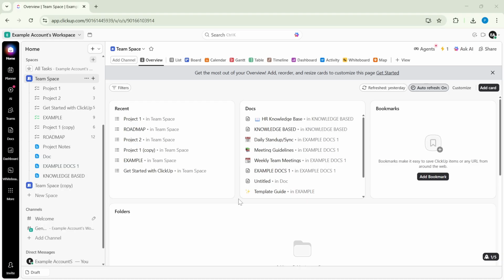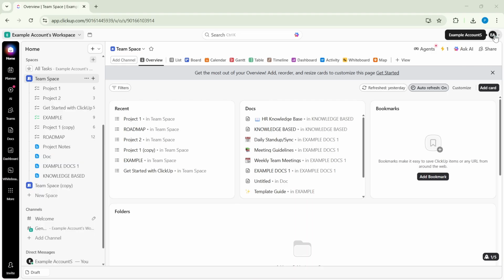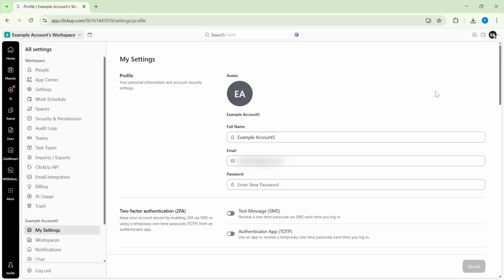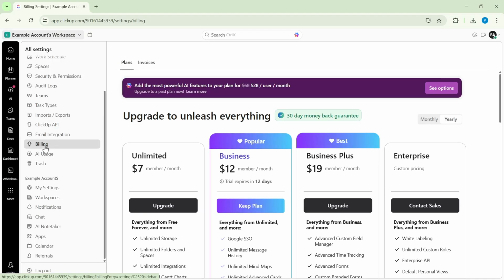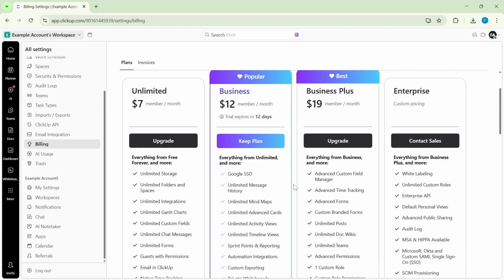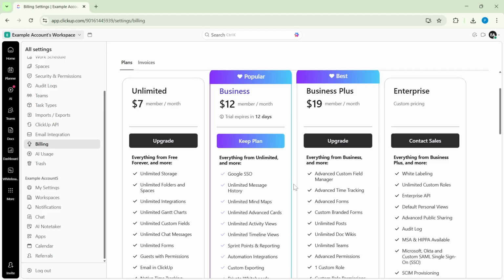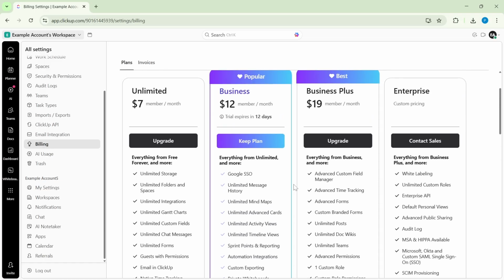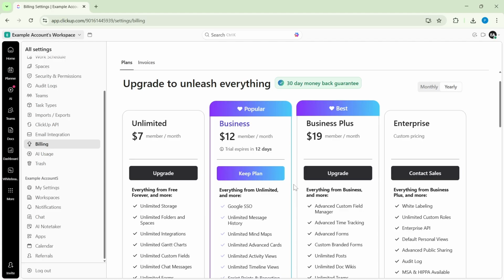How To Compare Plans In ClickUp (Billing Overview 2026)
In this 2026 billing overview, I’ll show you how to compare plans in ClickUp so you can pick the right option without overpaying or missing key features. Whether you’re a solo creator, agency owner, startup team, or operations manager, choosing the right ClickUp plan affects everything—from automations and dashboards to permissions and reporting. We’ll quickly break down what matters most so you can upgrade with confidence and keep your workflow running smooth.

🔹 What You’ll Discover:
-How To Compare ClickUp Plans Side-By-Side So You See The Real Differences Fast
-How To Choose Between Free, Unlimited, Business, And Enterprise Plans In 2026
-How To Decide Which Plan Fits Solo Work Versus Team Collaboration Workflows
-How To Understand Limits On Automations, Storage, And Advanced Features Properly
-How To Identify The Best Plan For Agencies Managing Multiple Clients At Once
-How To Evaluate Permissions And Sharing Options For Client And Team Reporting
-How To Avoid Paying For Features You Don’t Need While Still Scaling Your Workflow
-How To Upgrade Your Plan Without Disrupting Your Existing ClickUp Workspace

💡 Pro Tip: Don’t pick a plan based on “more features.” Pick it based on the workflow problems you’re solving. If you need client reporting, dashboards and permissions matter. If you need speed, automations matter. If you manage a team, workload and tracking matter. Make a list of your top 3 must-have outcomes, then choose the lowest plan that supports them. That’s how you scale profitably without subscription bloat.

By the end, you’ll know exactly how to compare ClickUp pricing plans and choose the best setup for your business in 2026.